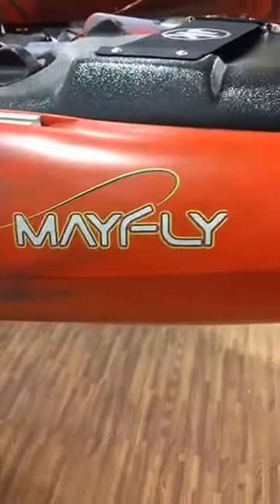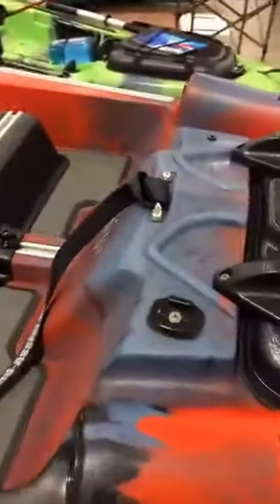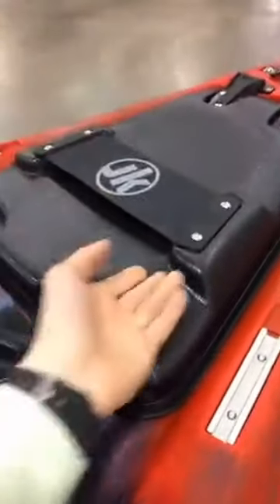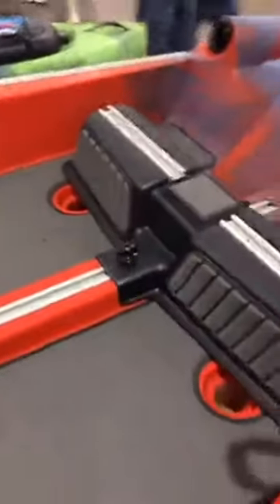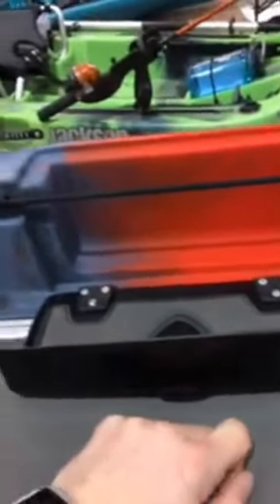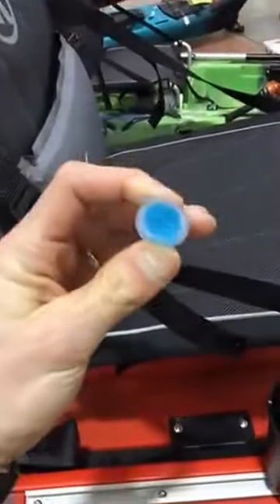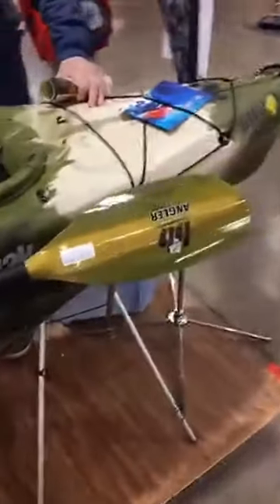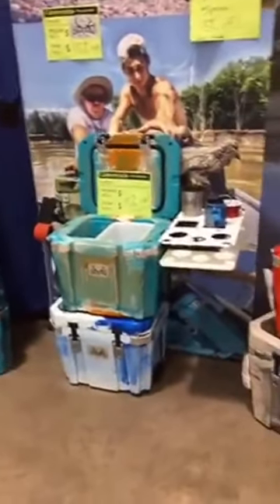Jonesin' for Expos: Canoecopia Jackson Booth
Join me as I walk through the Jackson Booth at the 2017 Canoecopia expo put on by Rutabaga paddlesports.